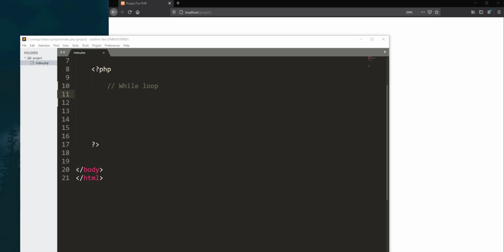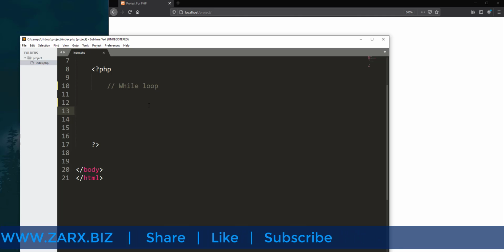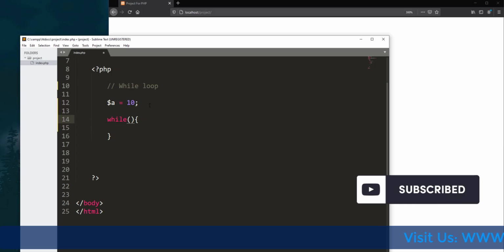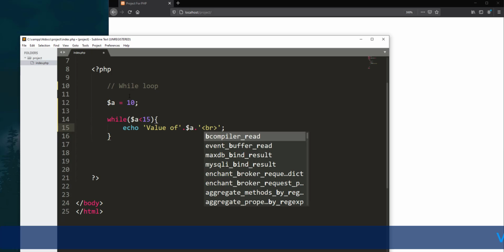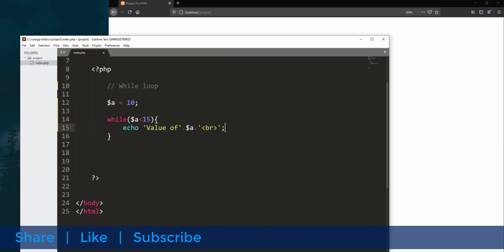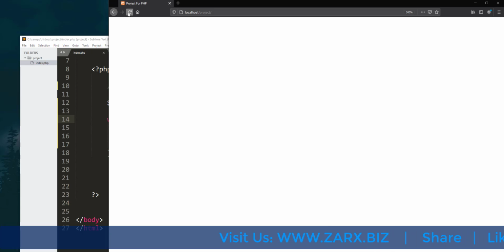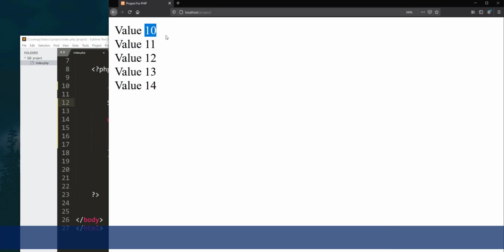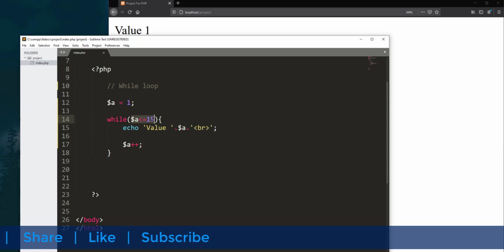#15: While Loop in PHP 8 | PHP Tutorial | Learn PHP Programming | PHP for Beginners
Lets while loop in PHP, we are going to see the example of code how while loop works and what is the syntax. You can also download the code file for your reference.